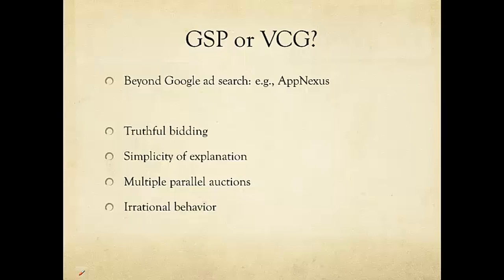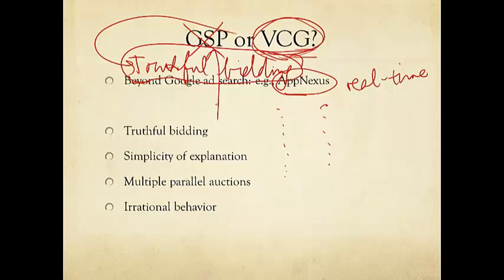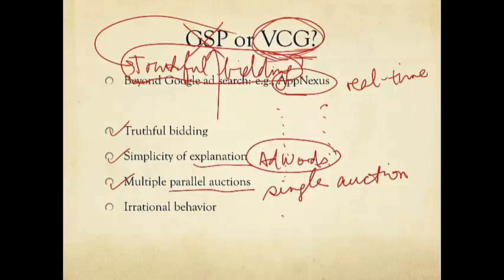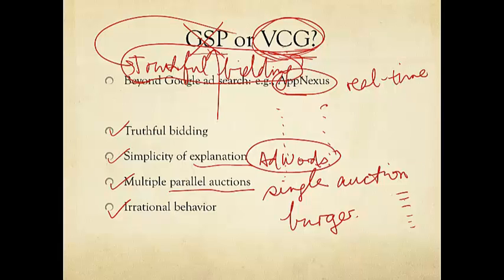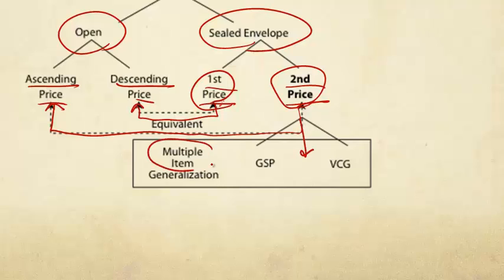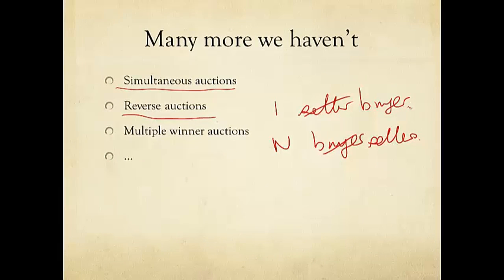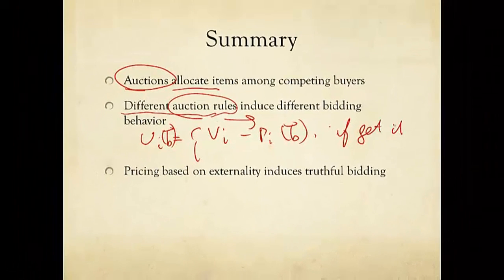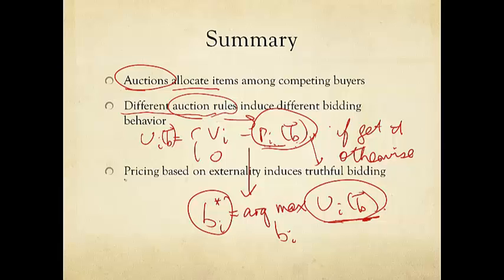Vickrey–Clarke–Groves (VCG) Auction - Networks: Friends, Money, and Bytes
You pick up your iPhone while waiting in line at a coffee shop. You google a not-so-famous actor, get linked to a Wikipedia entry listing his recent movies and popular YouTube clips of several of them. You check out user reviews on Amazon and pick one, download that movie on BitTorrent or stream that in Netflix. But suddenly the WiFi logo on your phone is gone and you're on 3G. Video quality starts to degrade, but you don't know if it's the server getting crowded or the Internet is congested somewhere. In any case, it costs you $10 per Gigabyte, and you decide to stop watching the movie, and instead multitask between sending tweets and calling your friend on Skype, while songs stream from iCloud to your phone. You're happy with the call quality, but get a little irritated when you see there're no new followers on Twitter. You may wonder how they all kind of work, and why sometimes they don't. Take a look at the list of 20 questions below. Each question is selected not just for its relevance to our daily lives, but also for the core concepts in the field of networking illustrated by its answers. This course is about formulating and answering these 20 questions.

All the features of this course are available for free.  It does not offer a certificate upon completion.

It is really a exceptional course which illustrates networking problems and answers with real life examples.,thanks to get world class education at home, my name is Mutlu from turkey
How does Google sells the ads that appear on its search results page through auctions? We learn about different types of auction mechanisms, including those for single and multiple items. QUESTION 3: We explore PageRank, the famous algorithm that underlies how Google orders its list of search results whenever we type in a query.